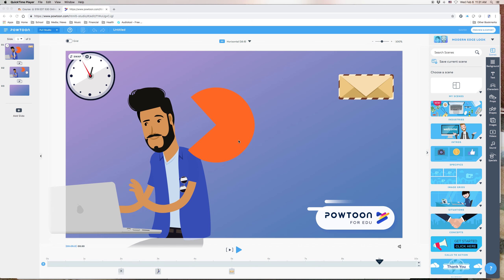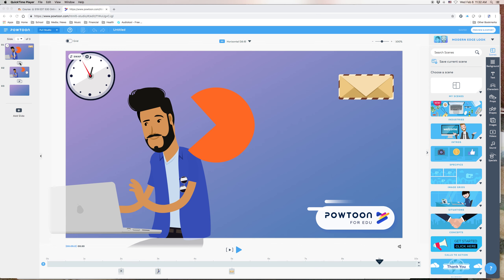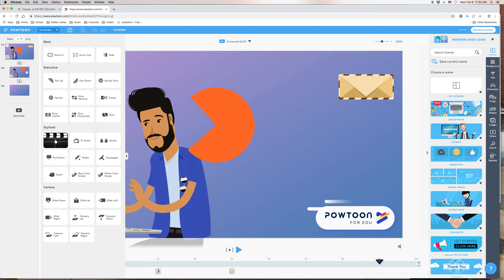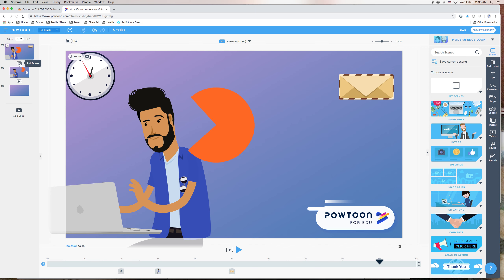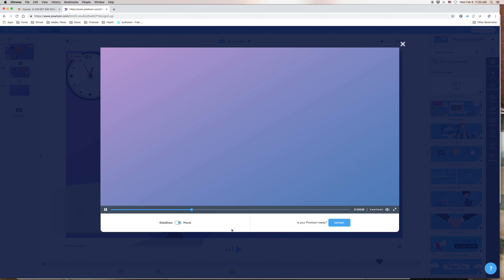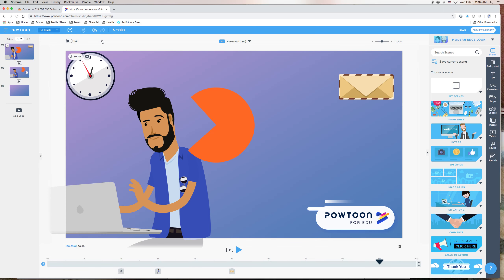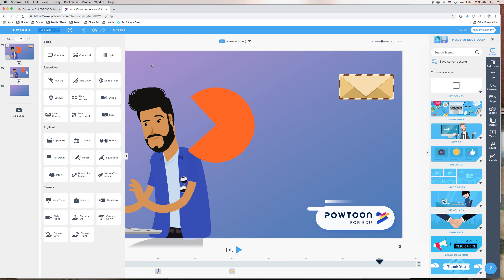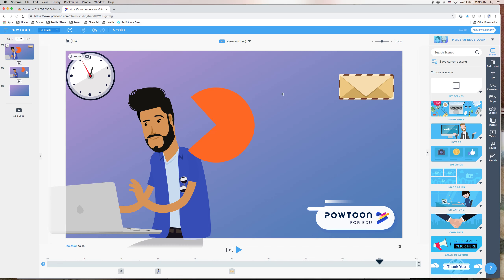2 6 19 Video 2 EDT 520